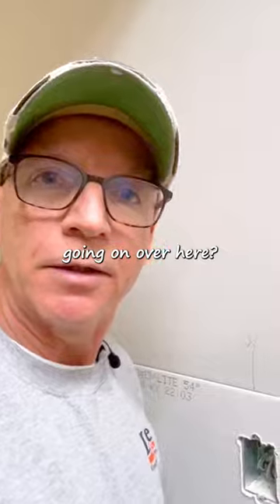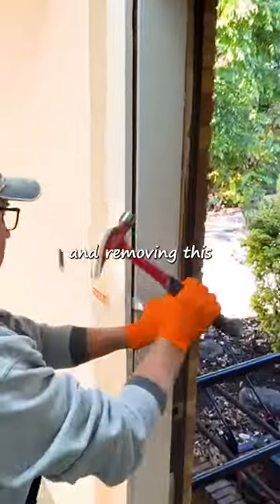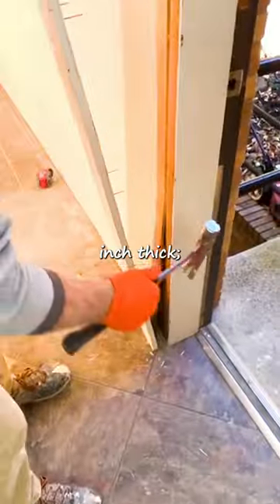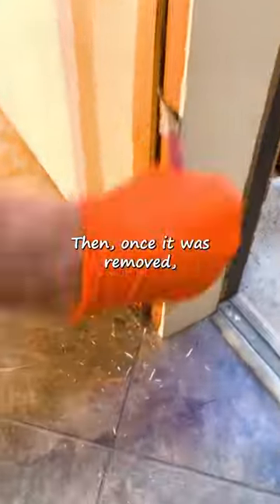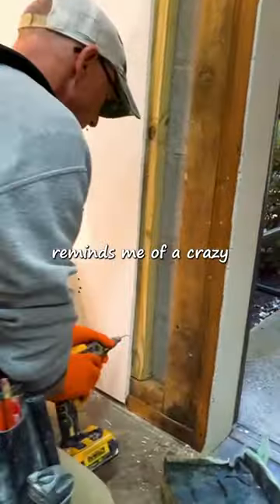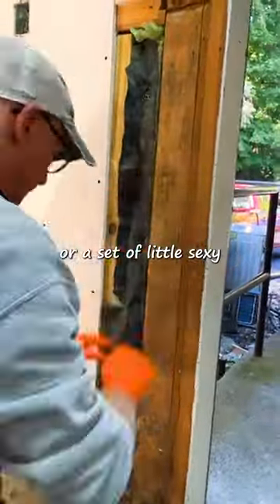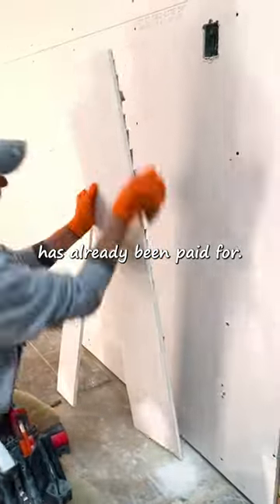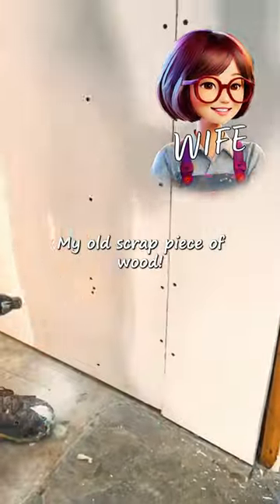Drywall Clips and Wood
Which type of drywall backing do you like when you repair a drywall patch or drywall hole? The Drywall Clips or Scrap Wood?
As a professional drywaller, I always reach for a scrap piece of wood when repairing drywall patches or holes. Scrap wood is easily found on construction sites, and since it's free, it beats the cost of drywall clips. Plus, it's incredibly quick and easy to install compared to clips. Wood also provides a much sturdier backing for the drywall patch. Don't get me wrong, drywall clips do work, but for DIYers who likely have scrap wood around the garage, it's the perfect solution.